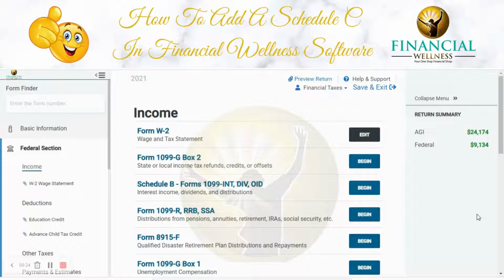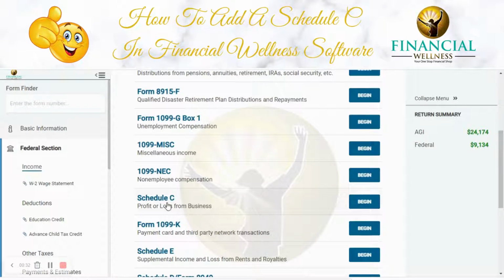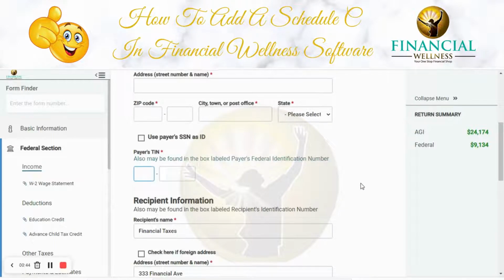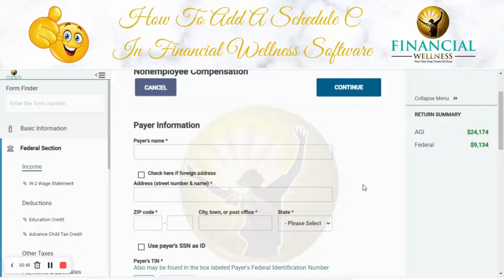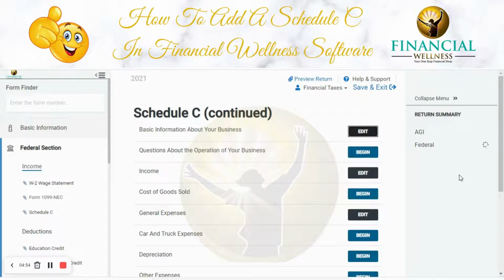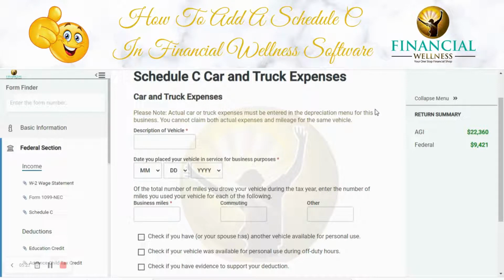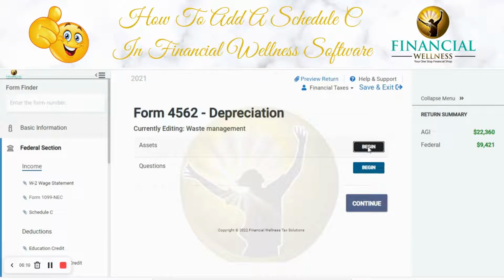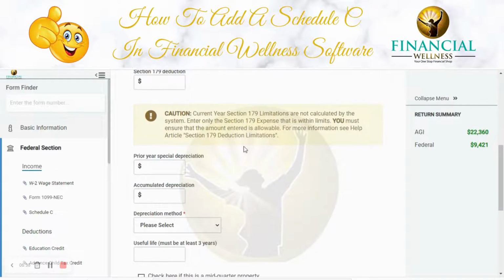How To Add A Schedule C In Financial Wellness Software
Financial Wellness Software Is User Very Friendly, So Whether You're A Veteran Or Just Beginning Your Career As A Tax Professional, Our Software Is A Great Option For Your Business!

Our ALL IN ONE Software Package is designed for small and large tax offices with multiple offices and many employees.. Stop overpaying in hidden fees and over priced tax software.